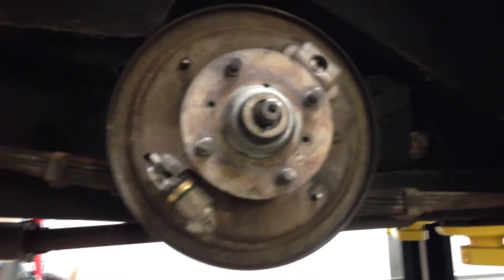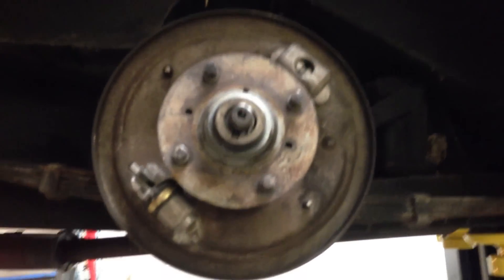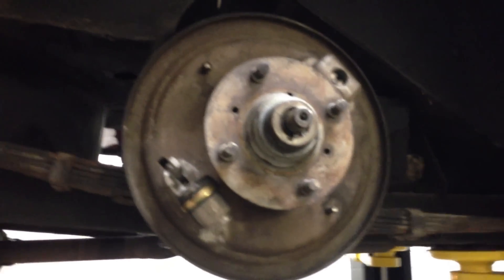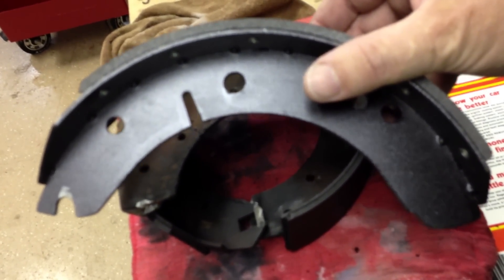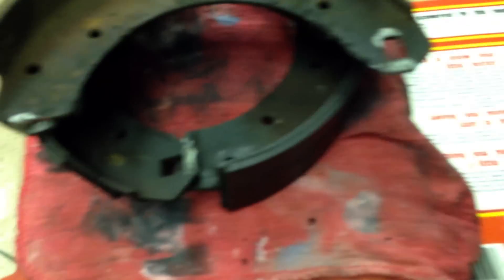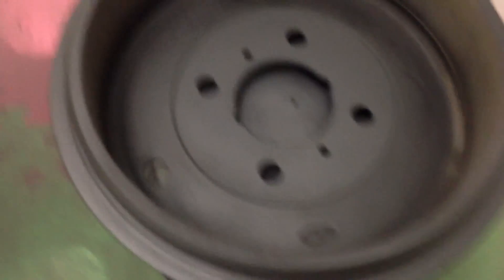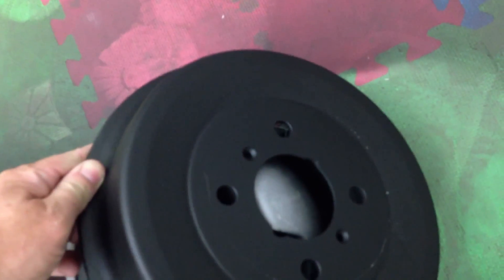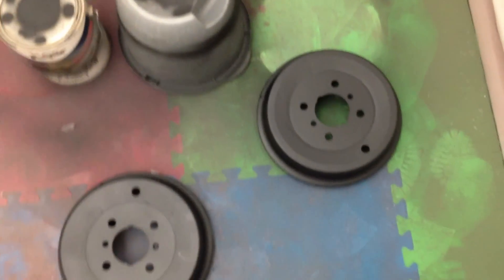Fixing Triumph TR3A Girling Brakes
I finally figured out that I *don't* have lockhead brakes. What I have is a failure to understand basic diagrams and what's in front of my face.

Reconditioned and turned the drums, installed cylinder kits, and waiting for the right drums, er, shoes, yeah, that's it, shoes!

Might be time for that physial I get every 50 years...